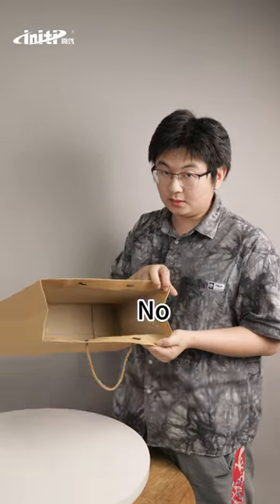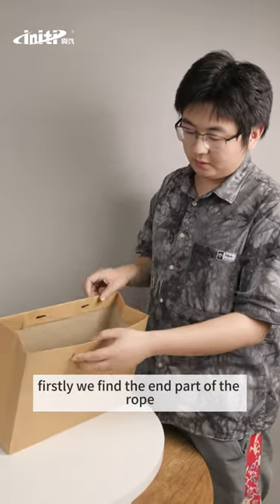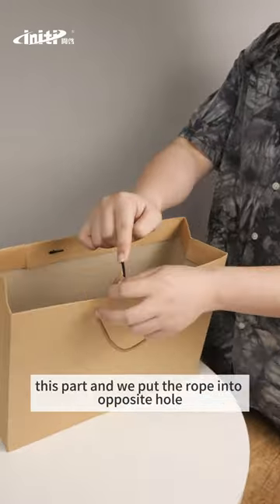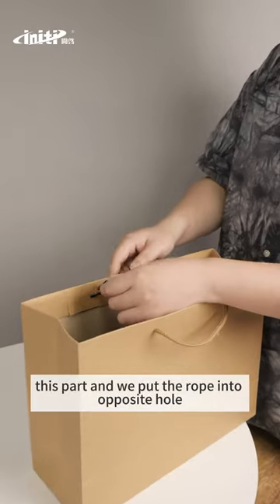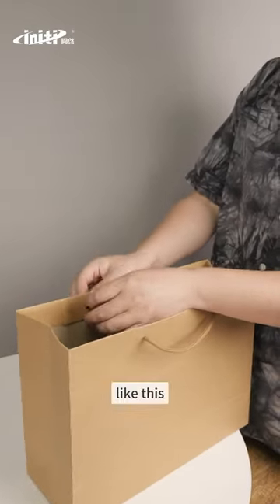life tips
Our company mainly produces all kinds of bags ,such as ppnon woven bag,opp film laminated bags,cooler bags ,cotton bags,paper bags,garment bags and so on.All products are widely used in supermarket-shopping,homes,promotions,gifts,packing...